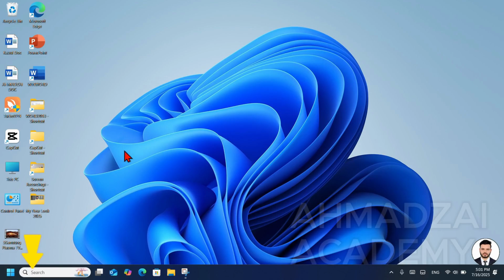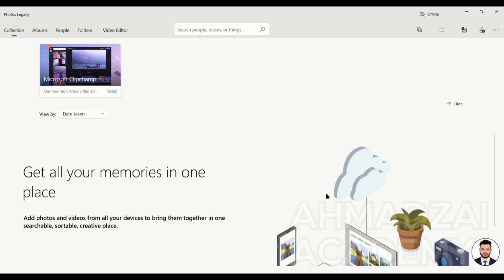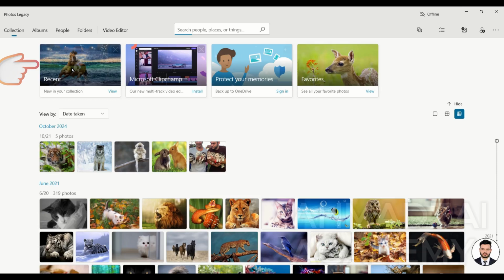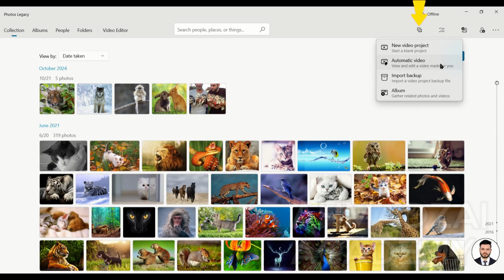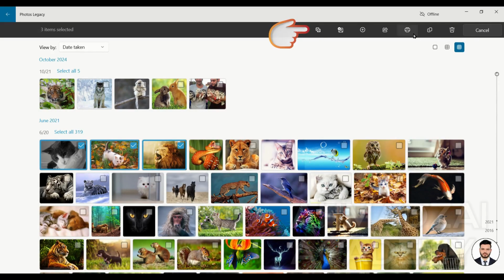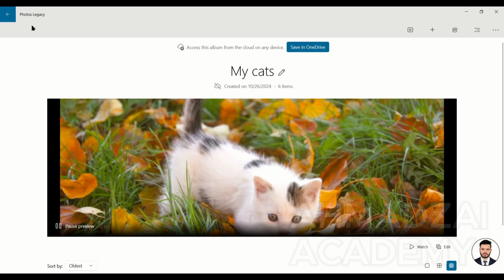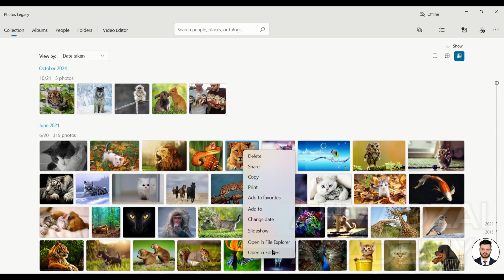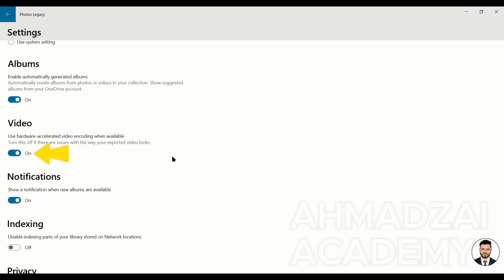Windows Tutorial Session 59 | Photo Viewer Part8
Photos and Videos Editing Tutorial for Windows Photos App Part8.

More Tutorial videos on @AhmadzaiAcademy-2025